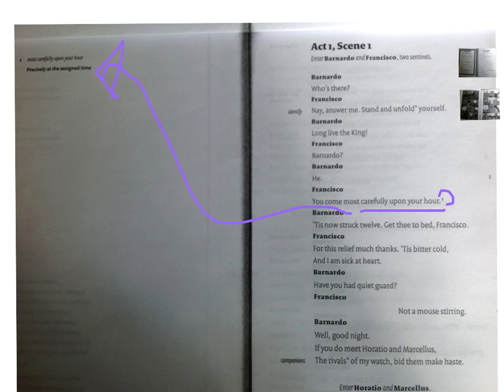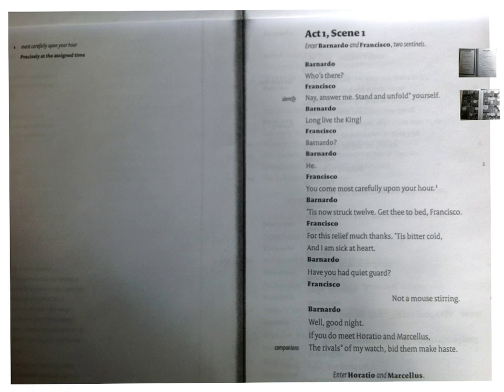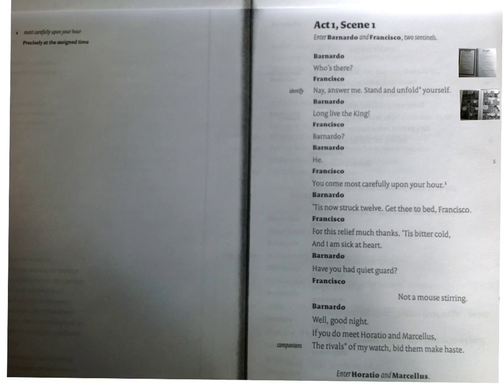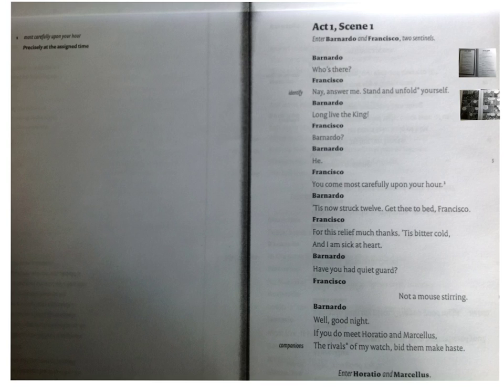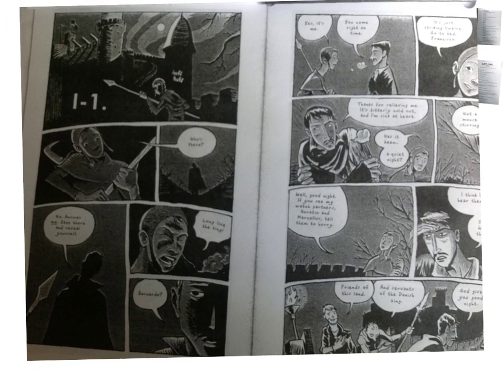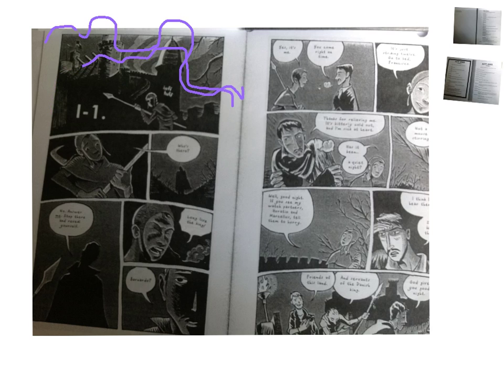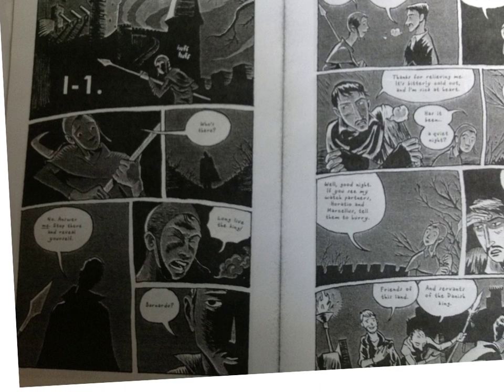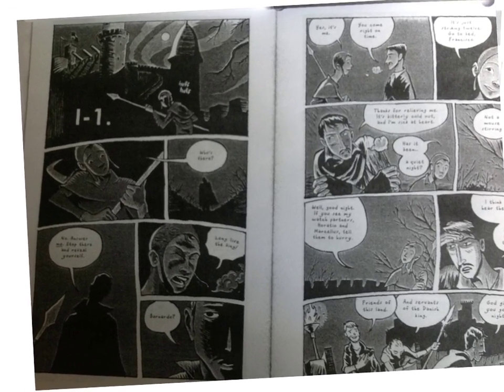Meaning of Words in Shakespeare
For 11th TA